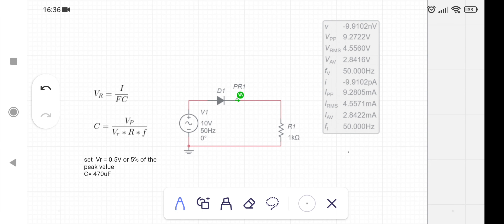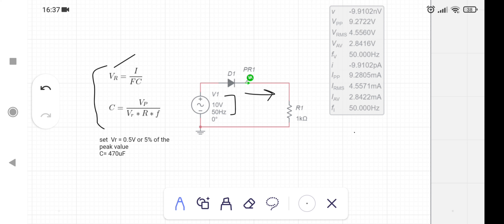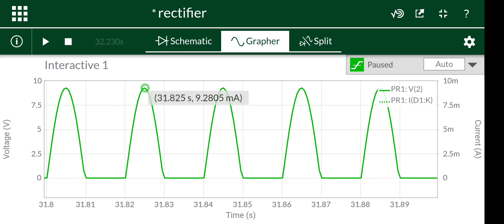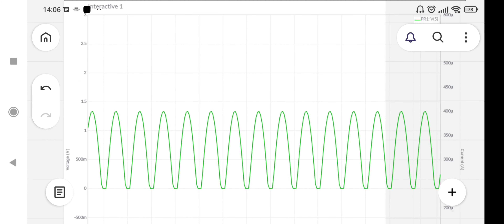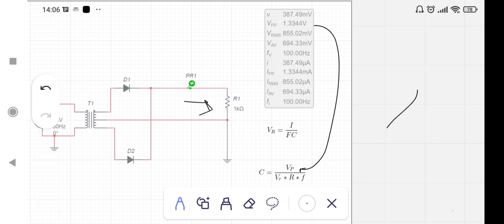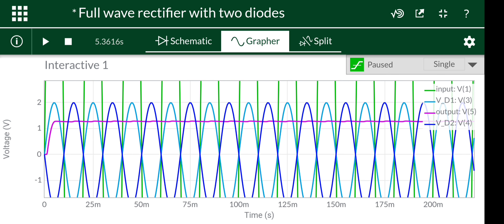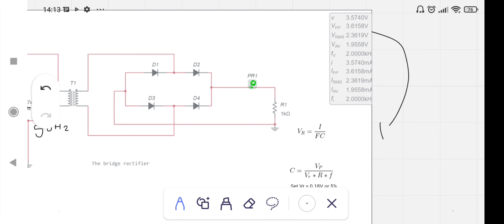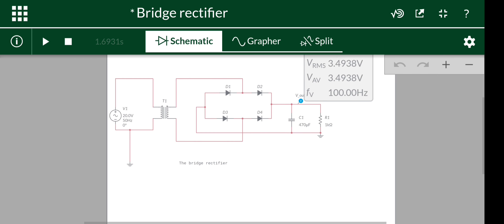Capacitor Selection For Half Wave Rectifier Circuits | Full Wave (Two Diodes) | Bridge Rectifier (1)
Capacitor selection is a critical task in rectifier circuits. In previous videos, I discuss the circuits without explaining the selection of capacitor value.  I discussed all three rectifier configurations. In the first part, I discussed the capacitive filter value for a half-wave rectifier. In the second part, I discussed capacitor selection for a full-wave rectifier with two diodes and a centre tap transformer. In the last, the choice of smoothing capacitor for a bridge rectifier is discussed. I used a 1000 kilo-ohm load resistor in all three circuits. Also, the value of Vr (ripple voltage is also fixed, that is 5% of the peak voltage value). In the next video, I will show you how to select a capacitor for a fixed value of the load. The capacitance value is dependent on the peak value of the voltage, the ripple voltage, the frequency and the load resistor. Just try yourself by varying different parameters and the results on the output waveform and capacitive filter.